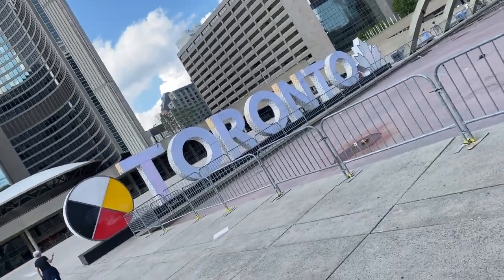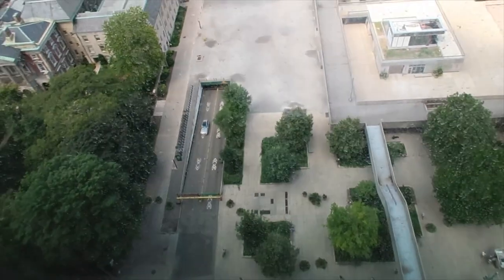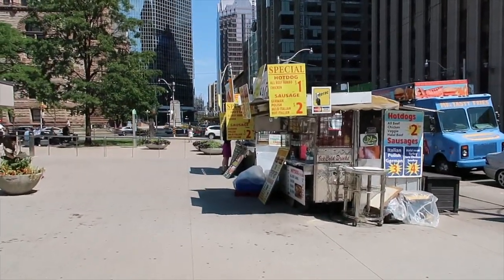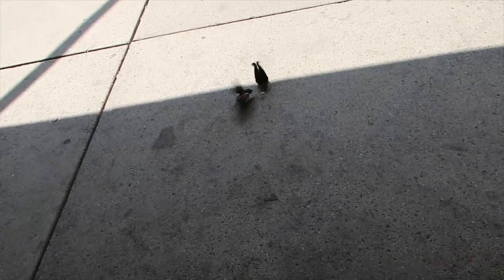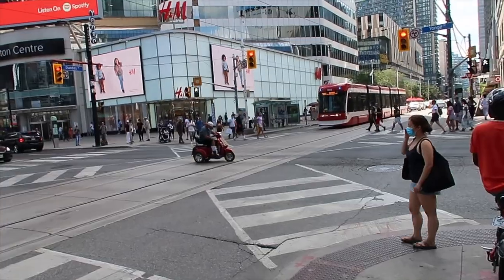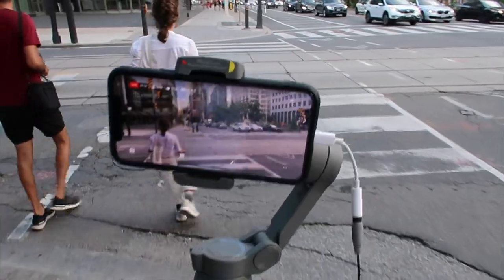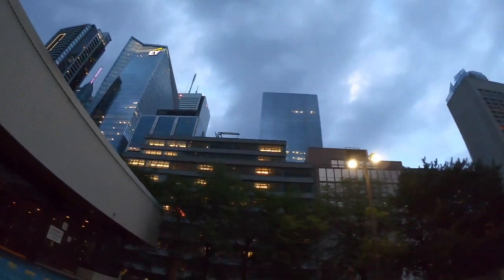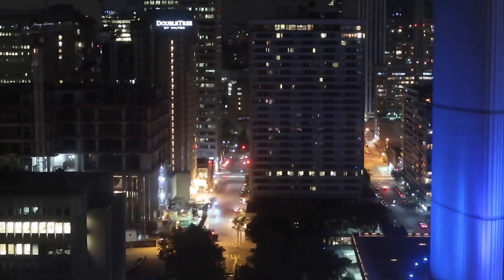Where to stay in Toronto (Sheraton Center Toronto)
Downtown Toronto STAYCATION. A night in the city of Toronto we stayed at Sheraton Center Toronto. Traveling to Toronto during a pandemic. Toronto vlog
We had a hot dog from a food tuck and later ate at Frans. I take a look at the Toronto sign and Dundas Square by the Eaton centre.
I had to get a shot of the CN tower. Next time I will make a full CN Tower video.
What to eat in Toronto
What to do in Toronto

MAIL:
Matthew Natev
L6a4k0